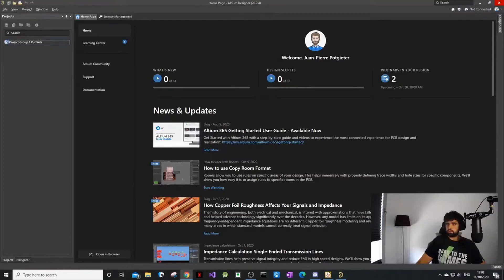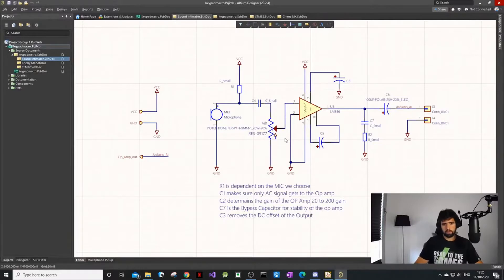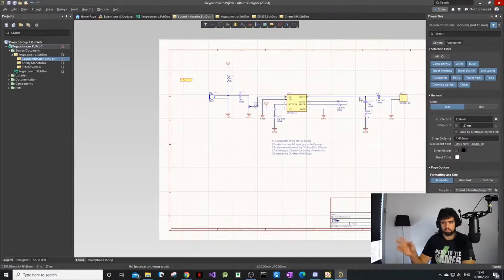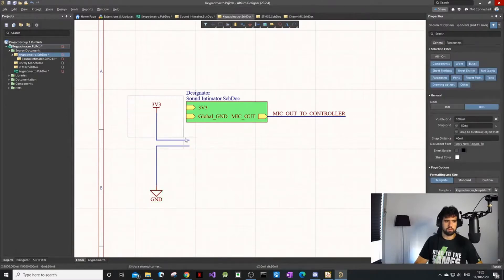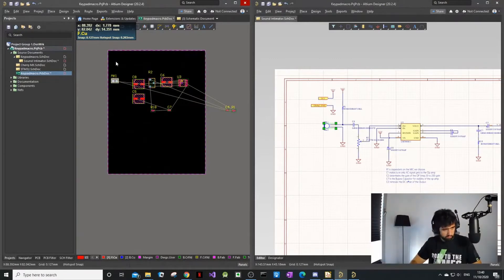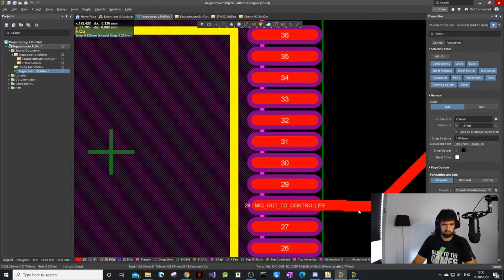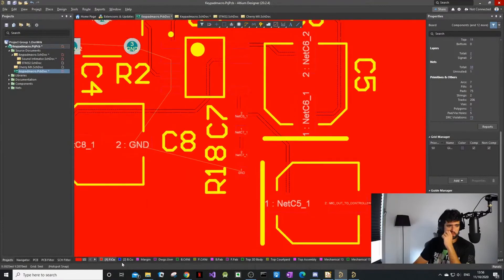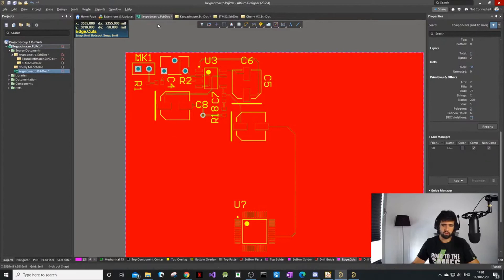Designing our own stream deck using Altium - Live stream highlights - Part 1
We are busy making our own stream deck, using Altium Designer :)

We do this every Sunday on a live stream where we can answer questions as well. This video takes the 2hour stream into an 18min highlights😀

All PCB files are open source and will be available on our Discord channel.

📚Altium Tutorials📚

📚KiCadTutorials📚